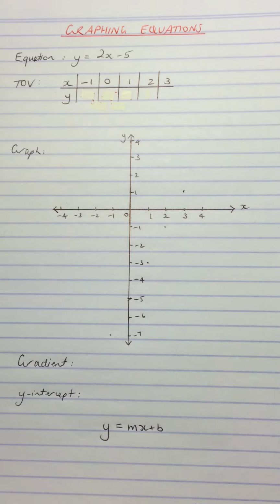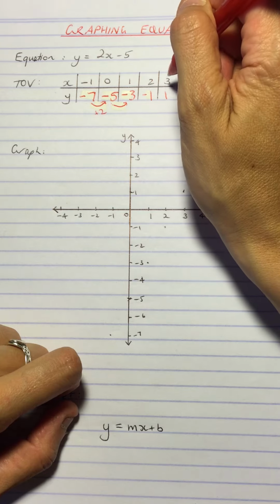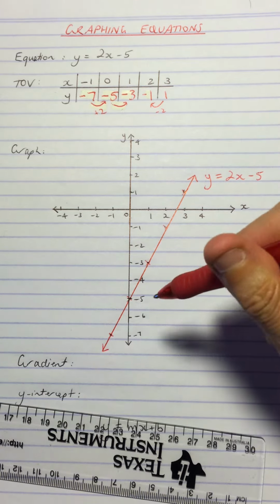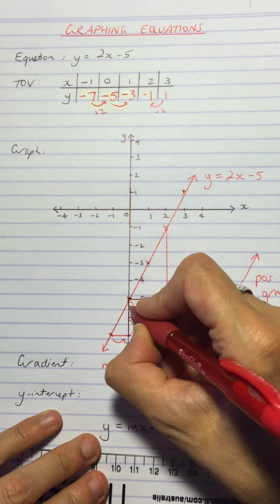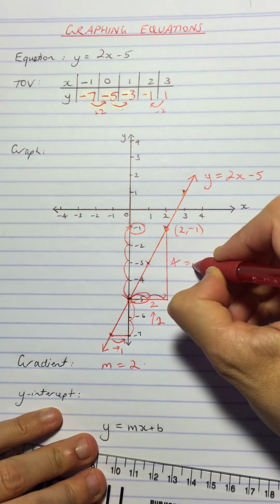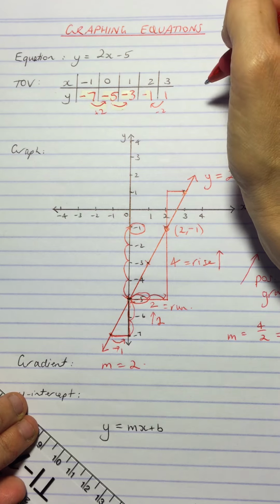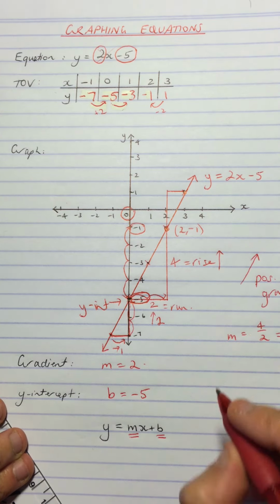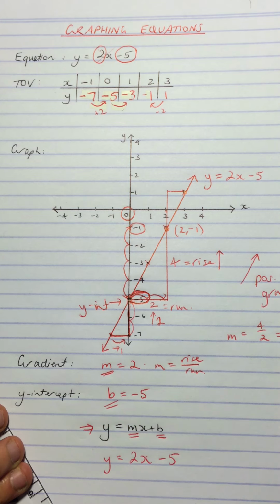Tutorial: Graphing Straight Lines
Graphing straight lines (y=mx+b)